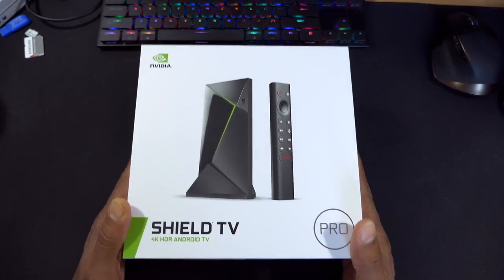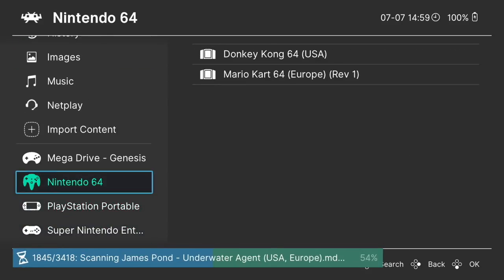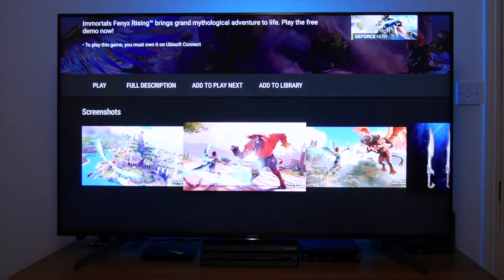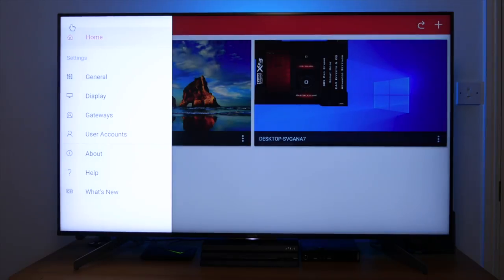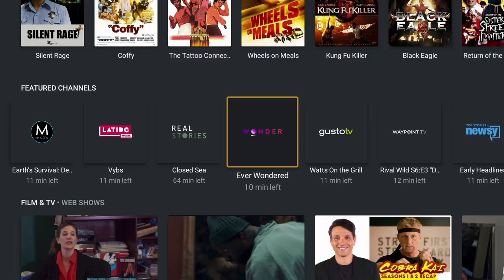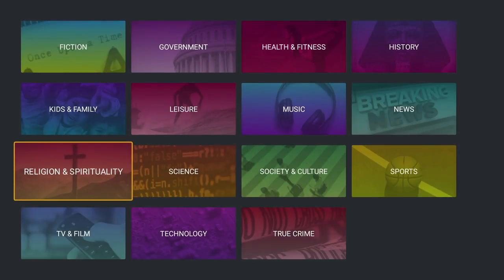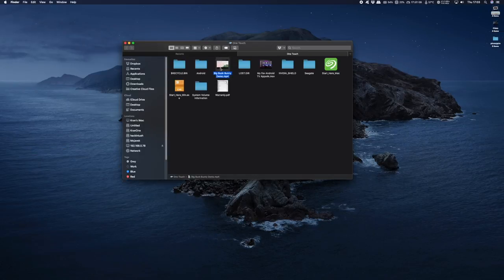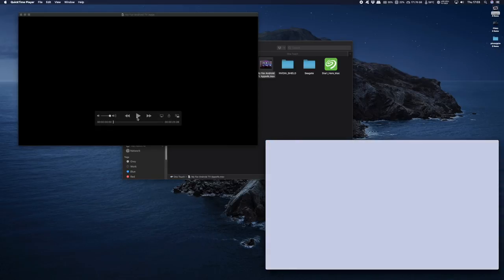Nvidia Shield TV Pro - Best Setup and Projects.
The new NVIDIA Shield TV Pro is the best Android streaming box that money can buy right now. It comes with a beefy Tegra X1+ chipset and 3GB of RAM, but the internal storage is limited at 16GB. If that doesn't sound like enough storage space for your media needs, you can make use of the NVIDIA Shield TV's USB ports and mount an external storage device to easily expand your available storage.
In this video I show my best Apps and uses for the Nvidia Shield TV Pro.

I also show the best hacks to install on your Nvidia Shield TV Pro to get the best out of it!

00:00 Introduction
00:52 Retro Gaming with Emulators.
08:45 Connect to a Windows 10 PC & use the Desktop!
15:20 Install and setup PLEX Media Server.
25:00 Use your Nvidia Shield as a NAS Drive.